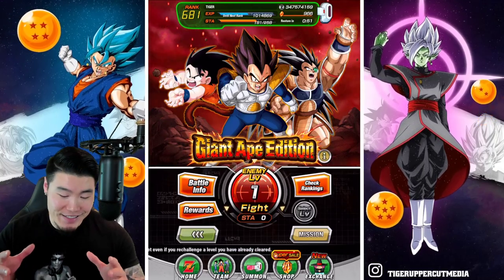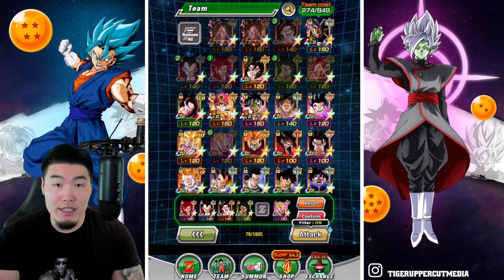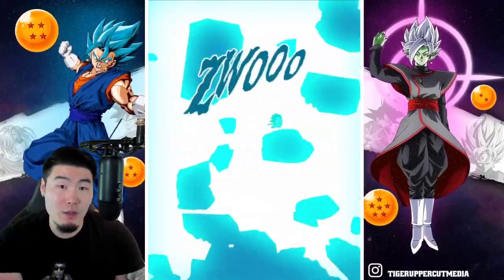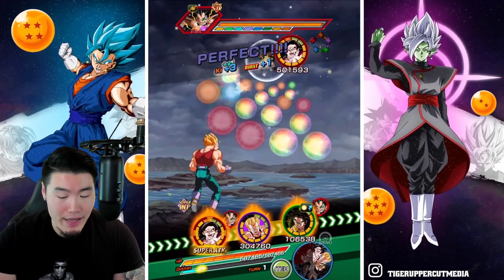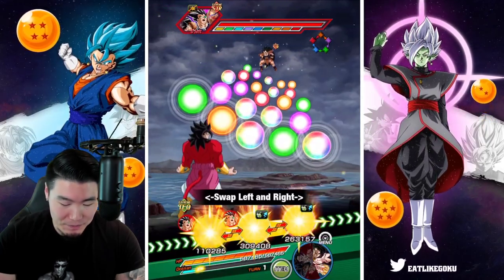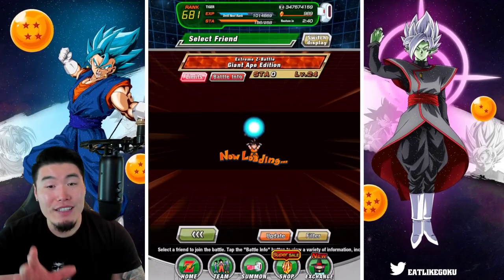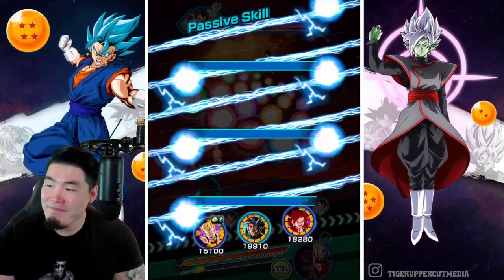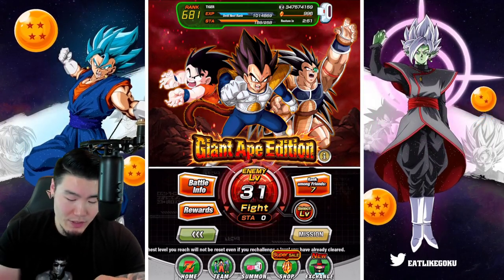CRUSHING LEVELS 1-30 WITH EASE! Global First "Giant Ape Power" Extreme Z-Battle! (DBZ Dokkan battle)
How hard is the new "Giant Ape Edition" Extreme Z-Battle event? Let's find out.